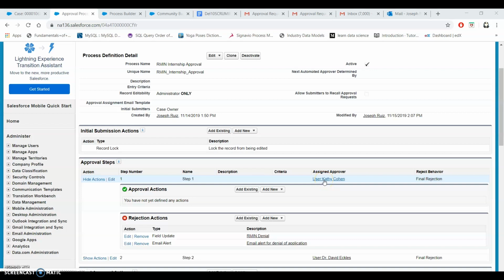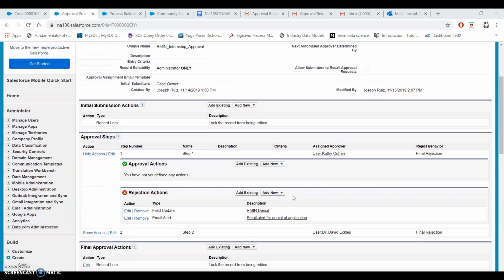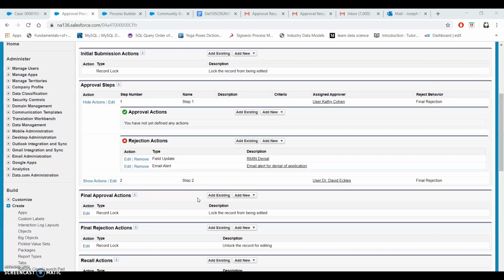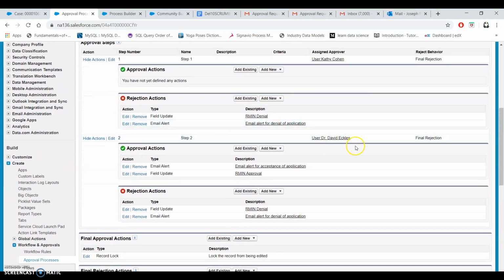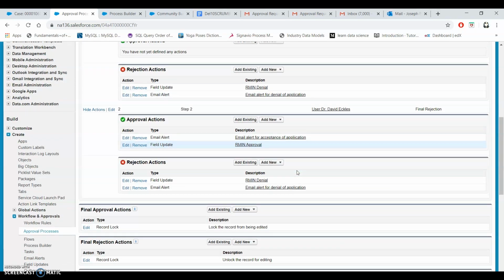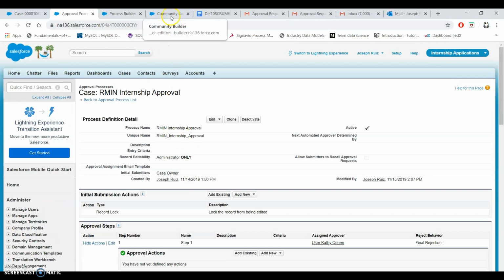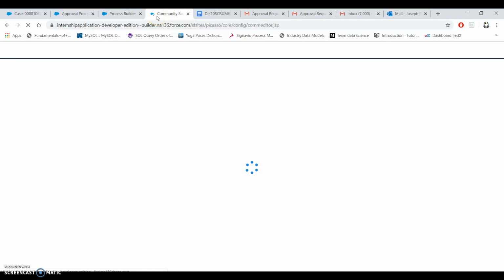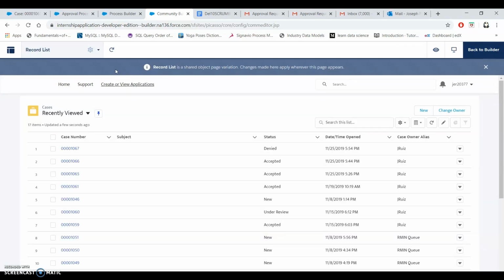Salesforce Internship Prototype part two